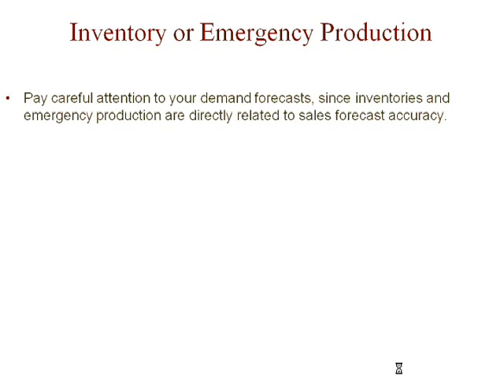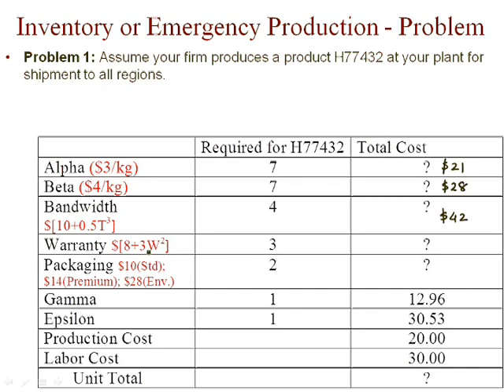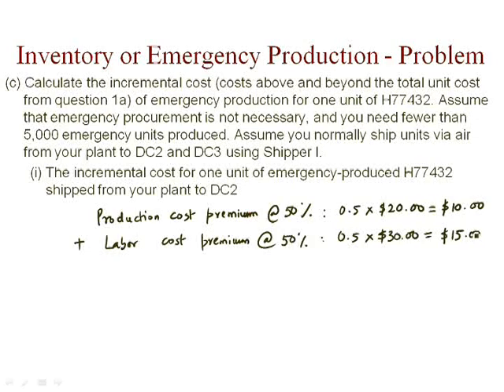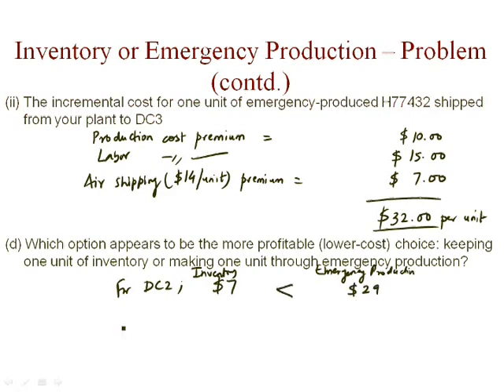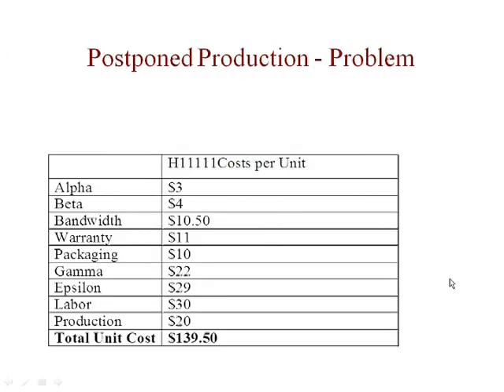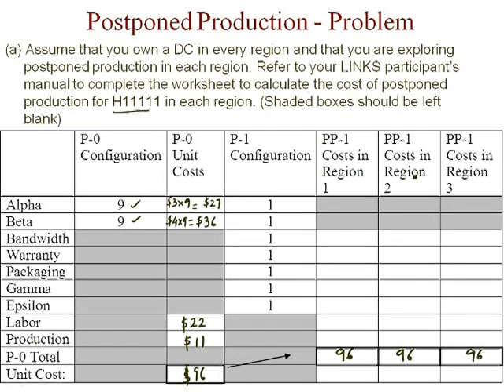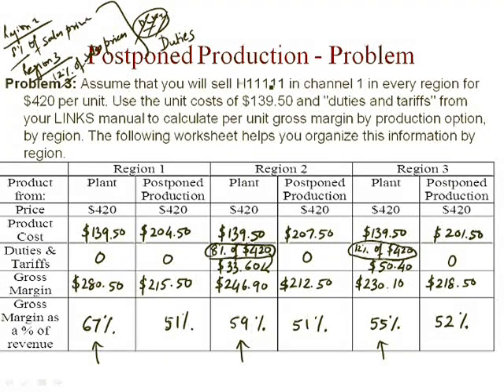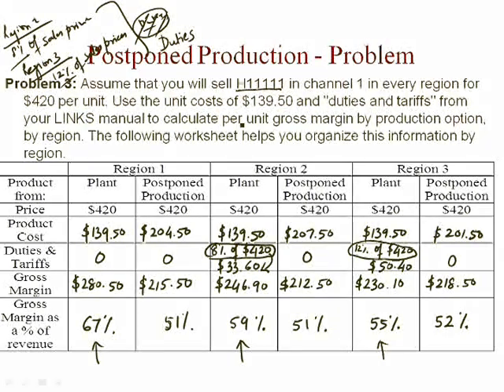Production Decisions in LINKS Supply Chain Management Simulation Game